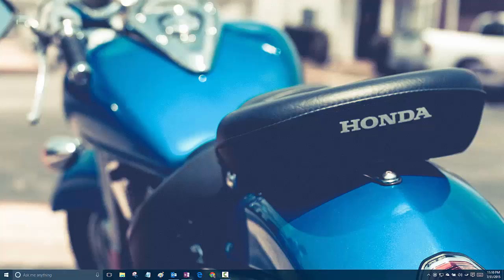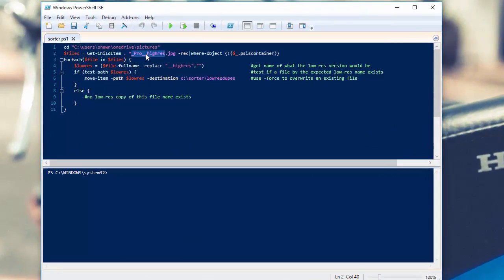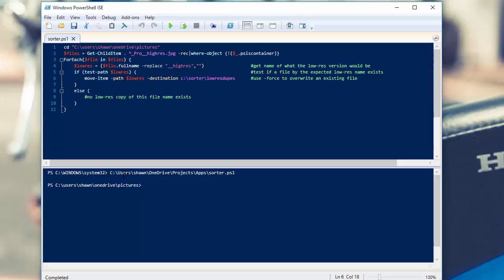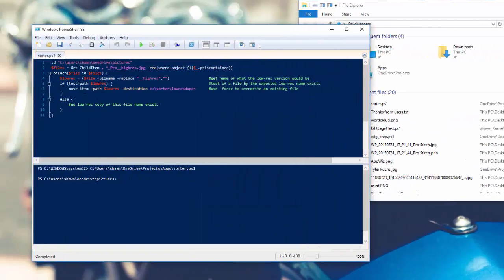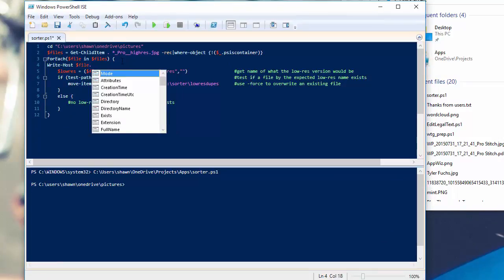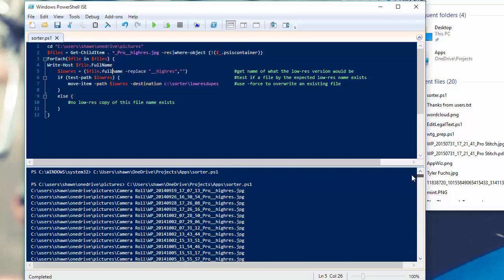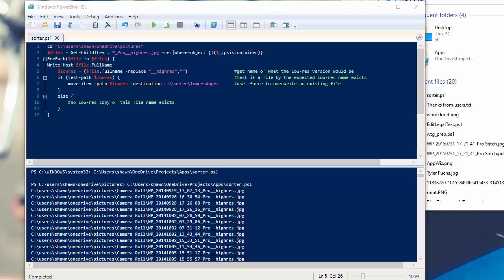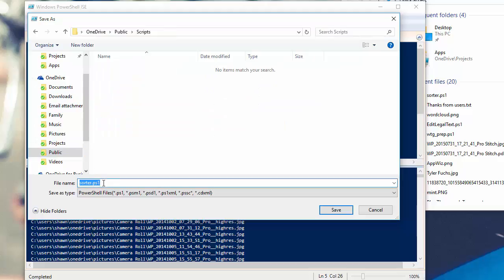Bulk File Operations in PowerShell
This small example script will look through all files in a folder and subfolders, taking action on ones that match a simple fi statement.